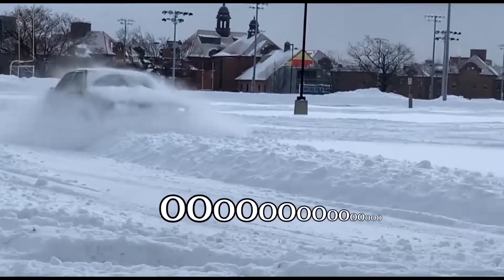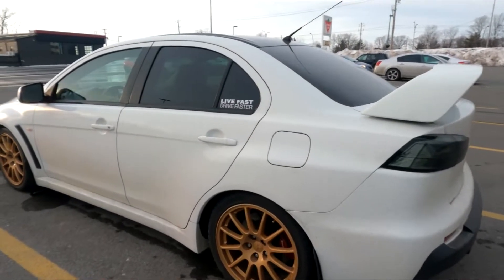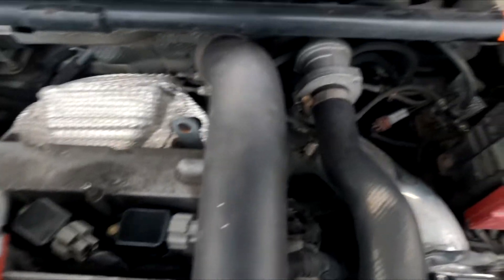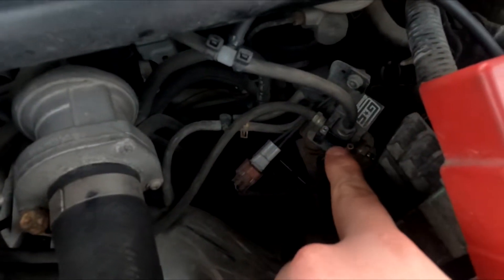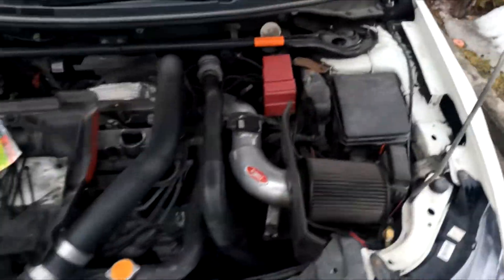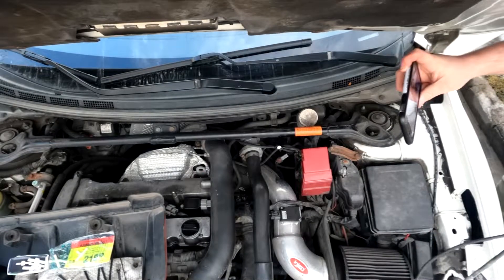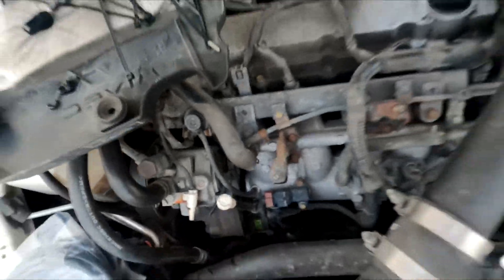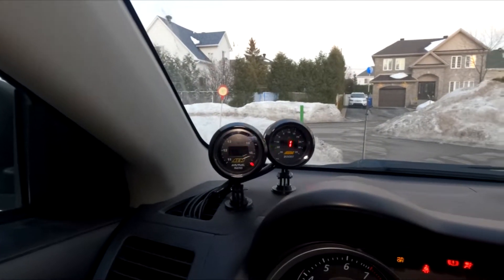How to install a BOOST GAUGE in your car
In this video, I will show you how to install a boost gauge in your own car. It is very simple and does not require many tools. Simply some cutters, zip ties, connectors, and wires. A boost gauge will allow you to monitor the pressure level in your intake manifold to help tune your car.